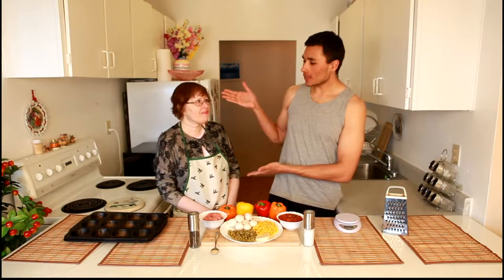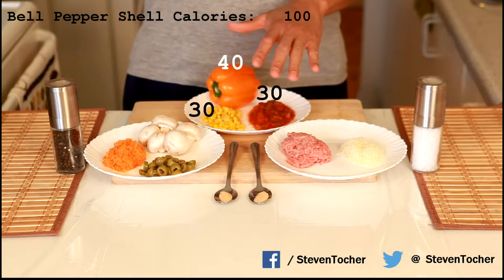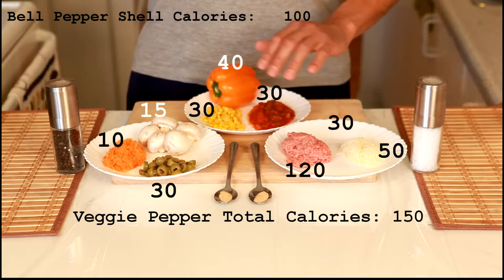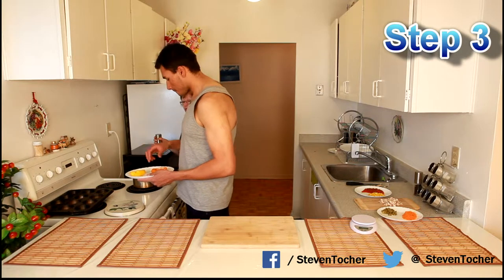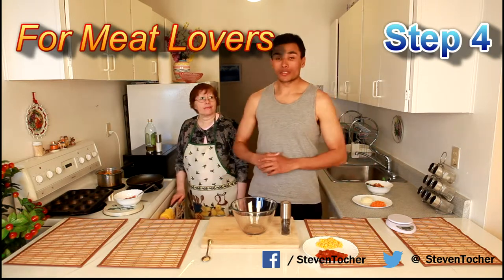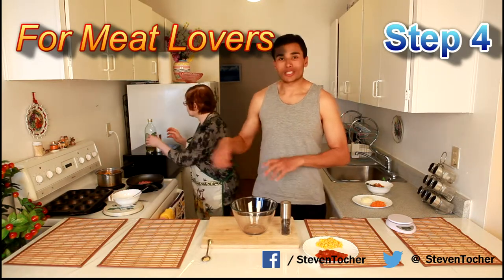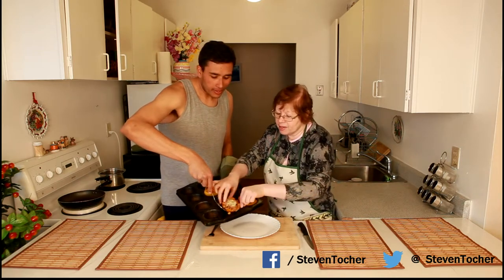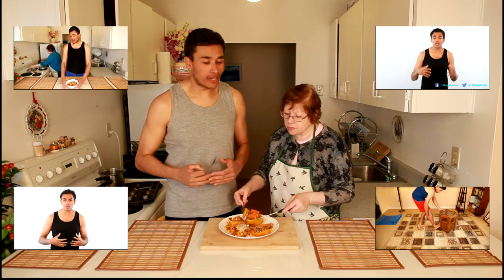Stuffed Bell Peppers (S 2 Epi 34)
Season 2 Episode 34

Steven Tocher